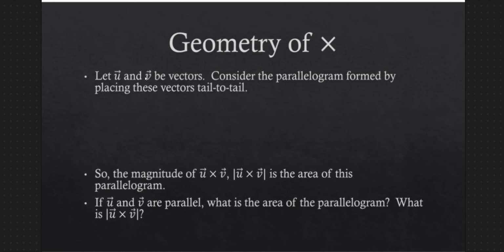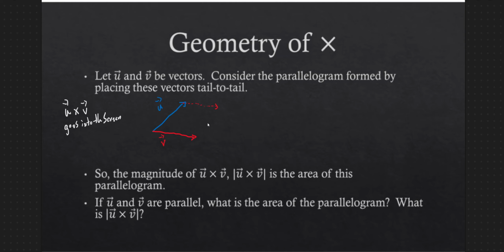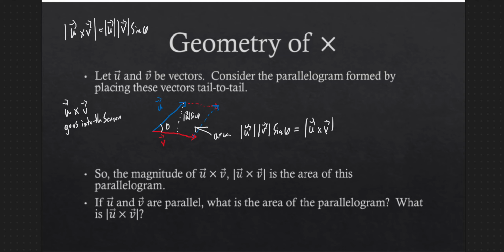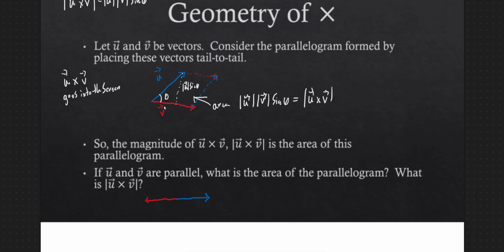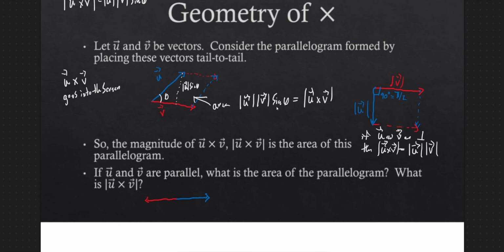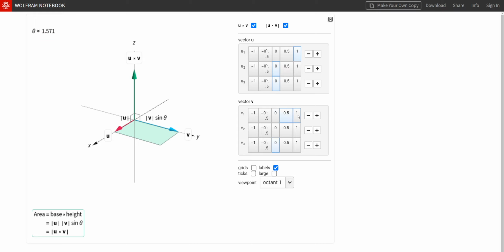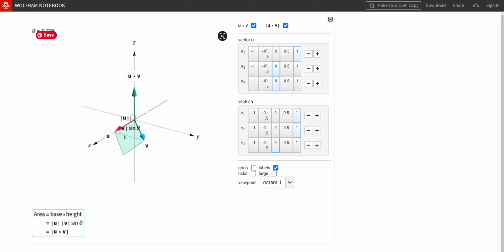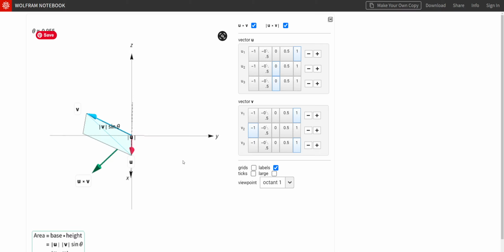13 4 3 Geometry of the Cross Product